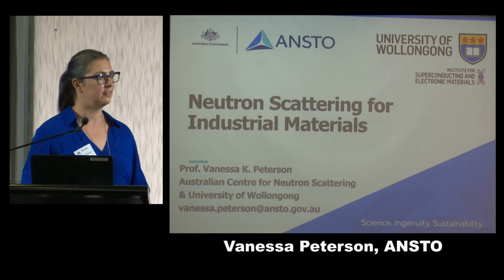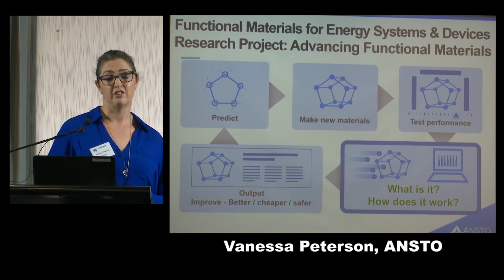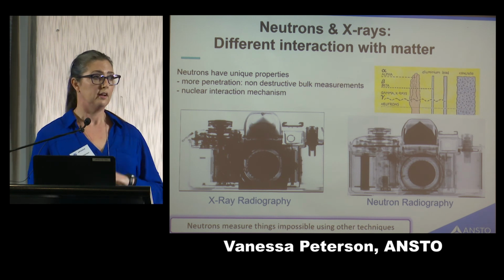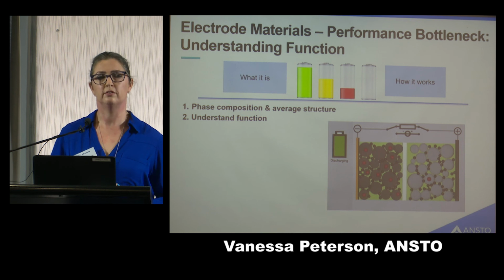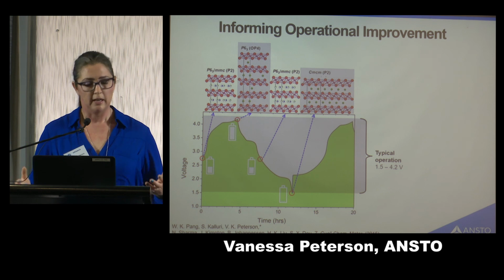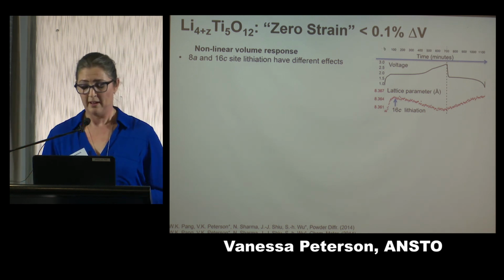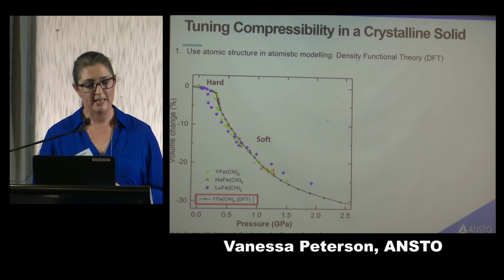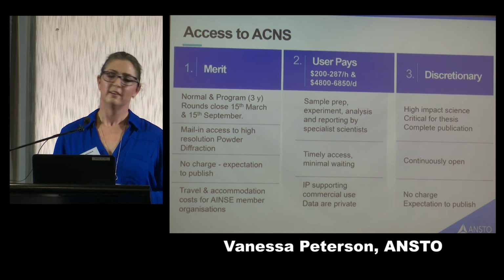07 Neutron Scattering for Industrial Materials, Prof. Vanessa Peterson, ACNS, ANSTO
Neutron Scattering for Industrial Materials
Prof. Vanessa Peterson, Australian Centre for Neutron Scattering, ANSTO